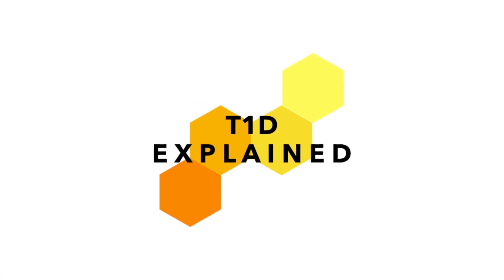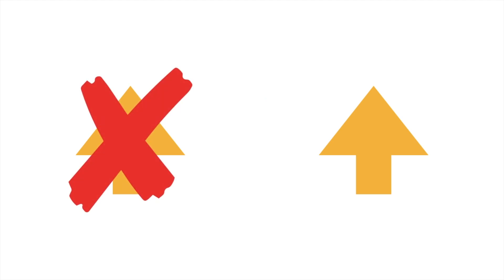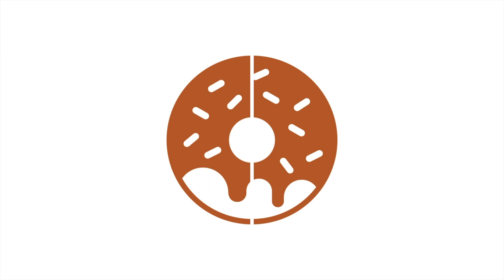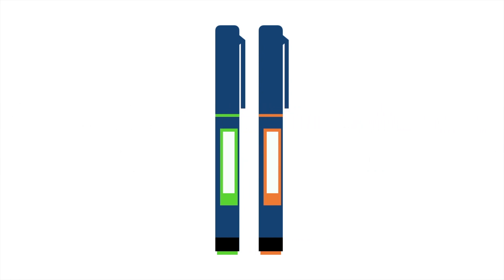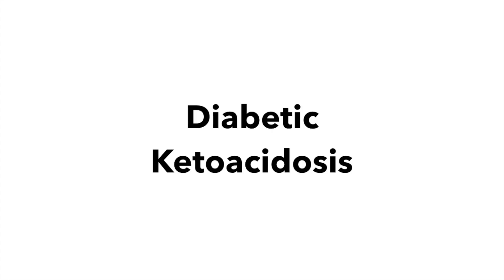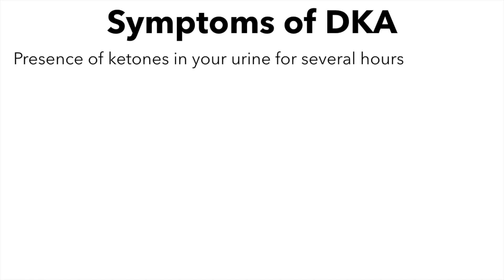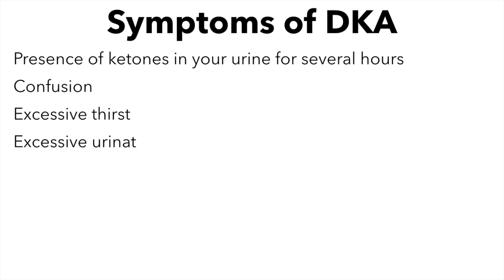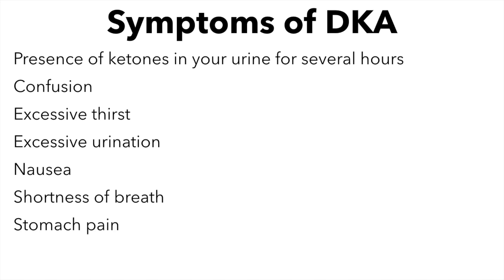How to Lower High Blood Sugars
Have a high blood sugar reading? Watch this video to learn about several different methods to both keep it from going up and lower it if it does go high.